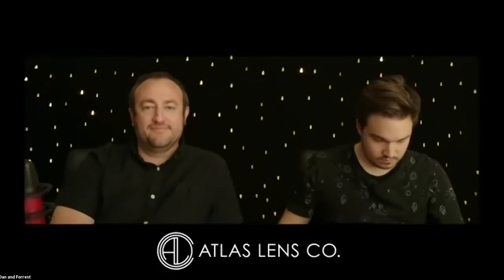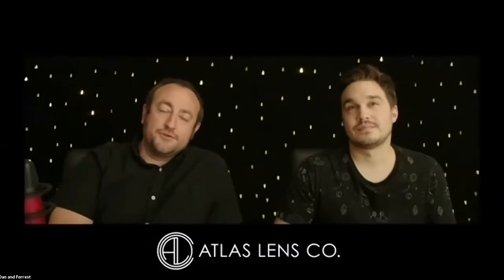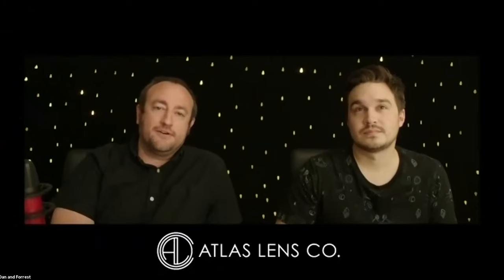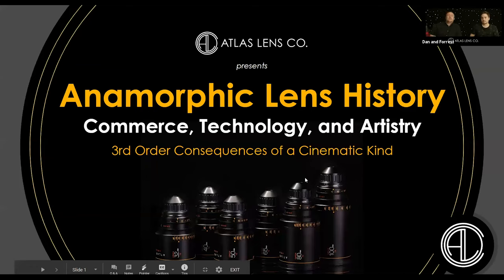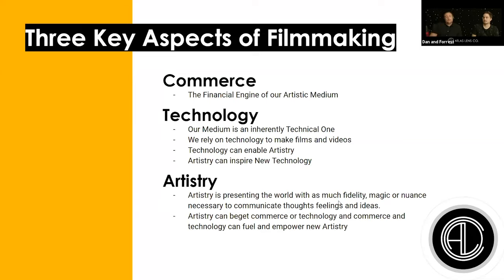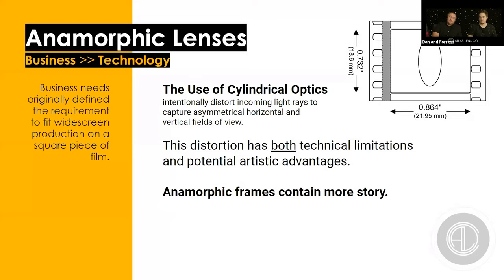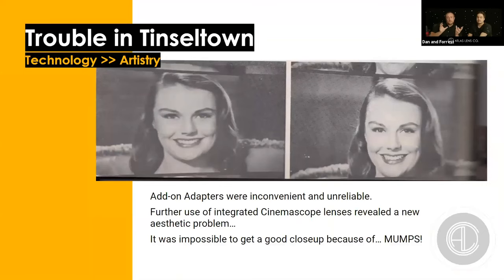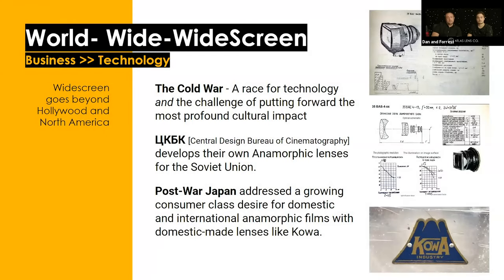Virtual Lens Summit - Atlas Lens Co. Orion Series with Dan Kanes & Forrest Schultz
The Virtual Lens Summit is an interactive meeting for lens, camera, and accessory manufacturers to debut and discuss their latest products for the film industry

This Virtual Lens Summit went live on June 19th, 2020